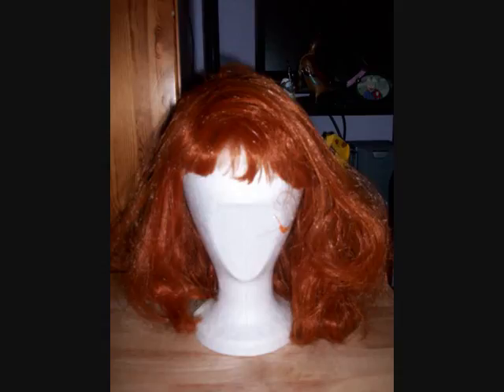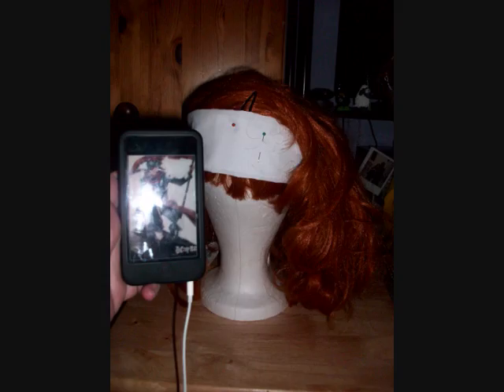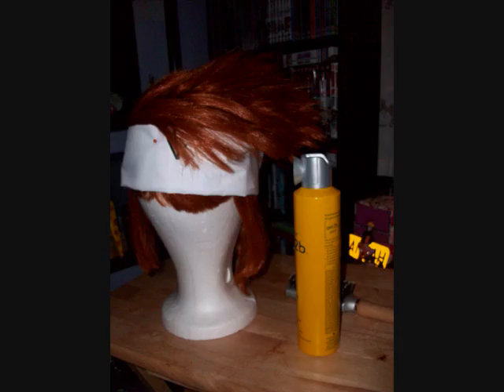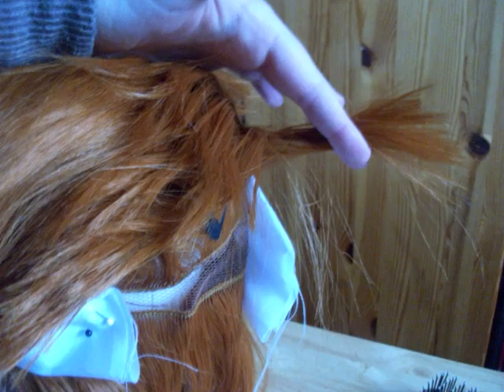Wiggy-licious - Hannah - Week 36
I know i say to use Kanekalon wigs...

Stein on crack, i hope he gives you nightmares!